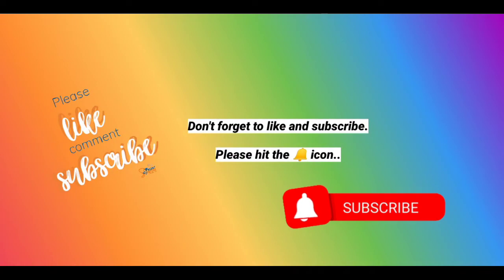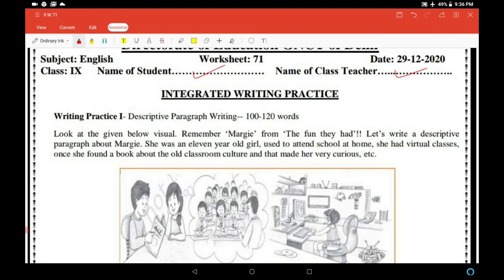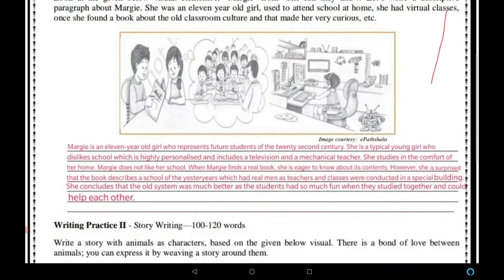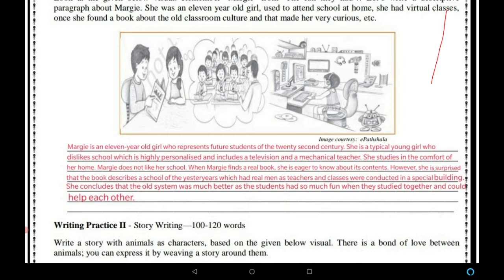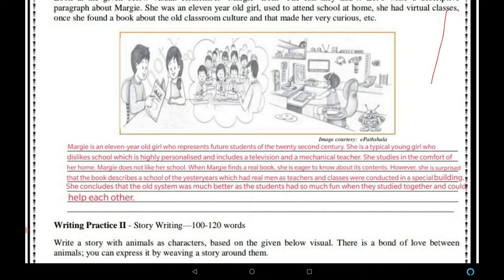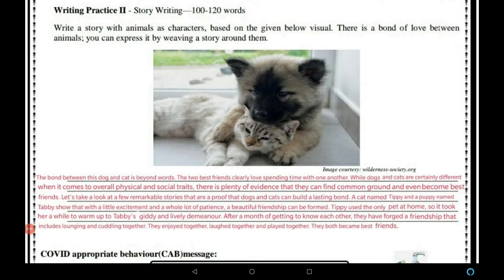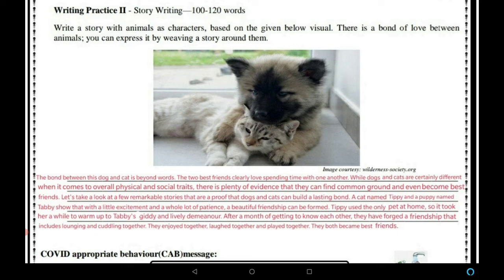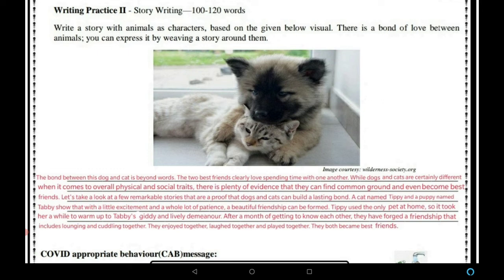DOE Class 9 English Worksheet 71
Made by- Anju Bahl

Edited by- Simran Bahl